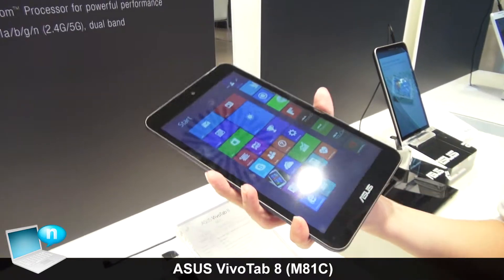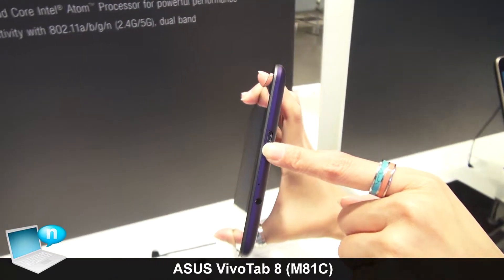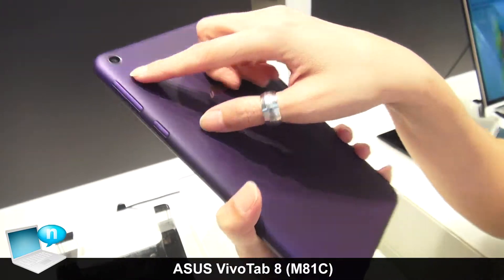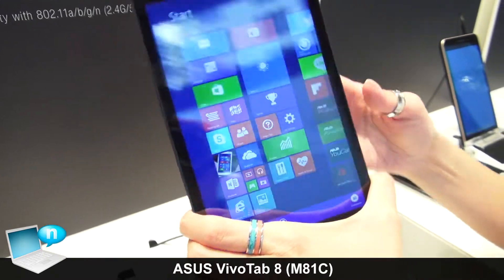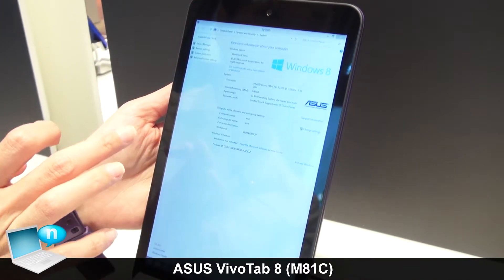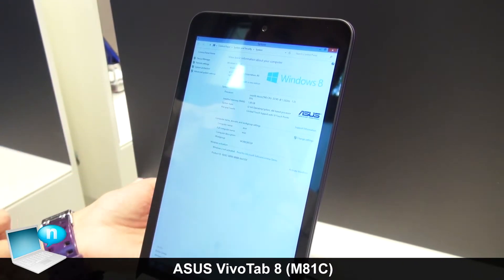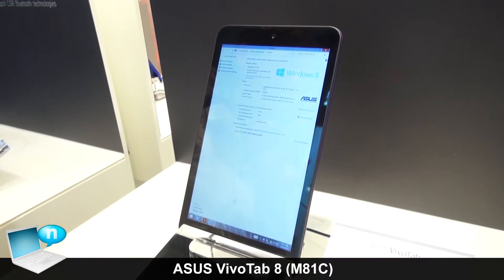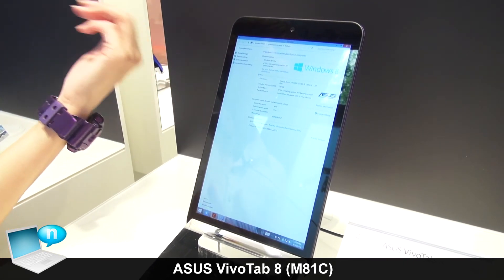ASUS Vivotab 8 M81C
The most important feature of the newest 8inch Windows 8 tablet by ASUS, VivoTab 8 M81C, is its price. This tablet offers an IPS HD screen, an Intel Atom CPU and Windows 8.1 of course.